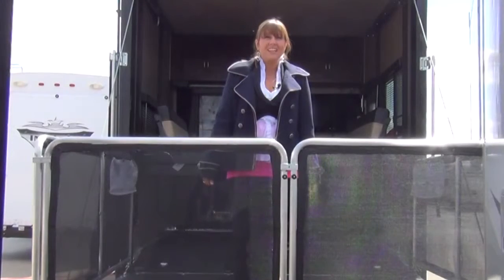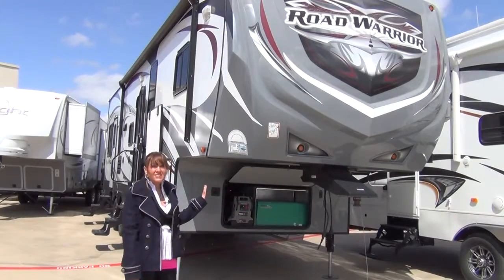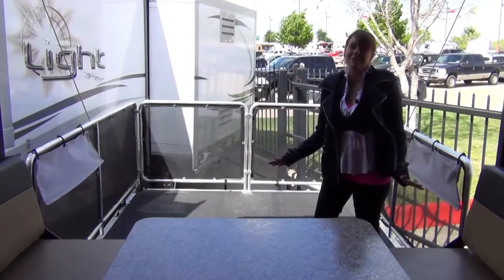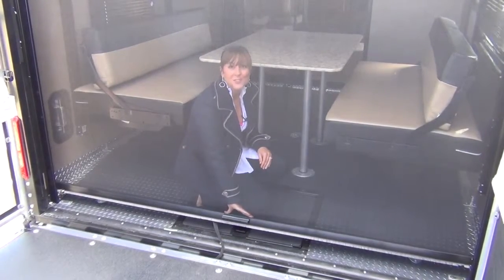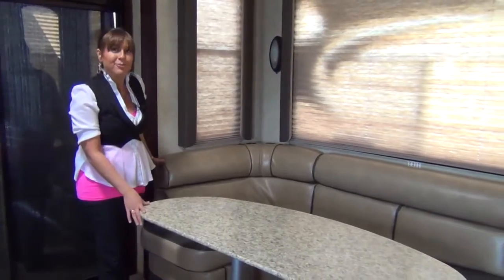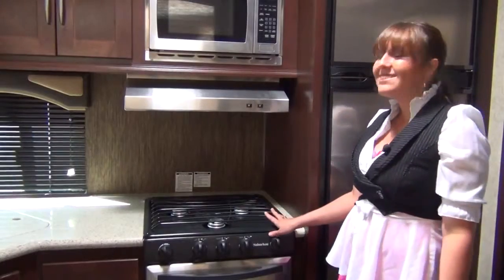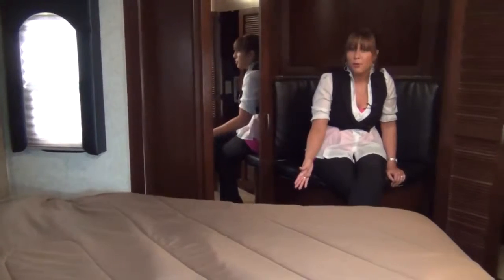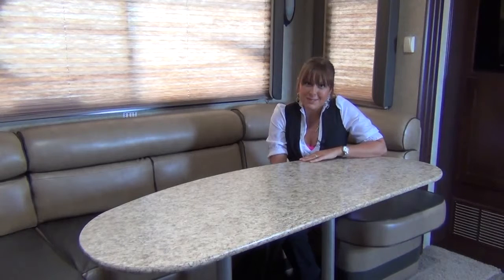2013 Heartland Road Warrior 305RW Fifth Wheel RV